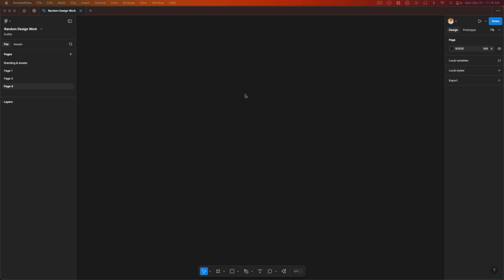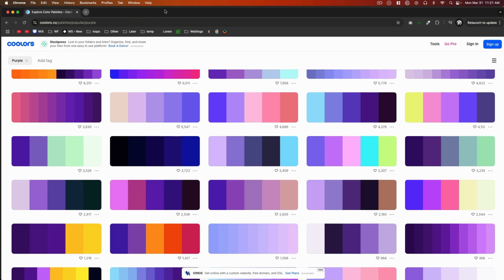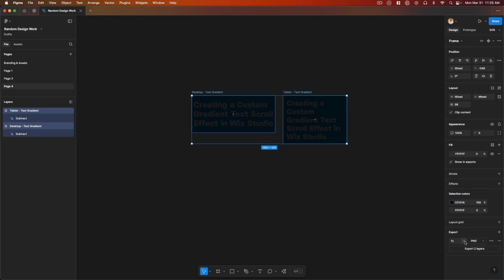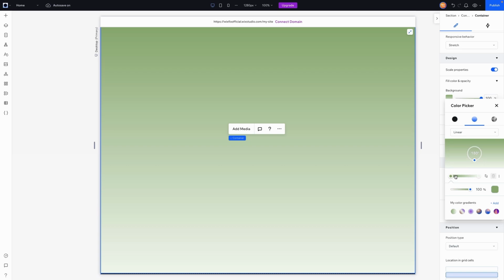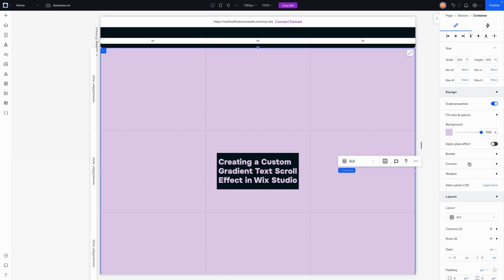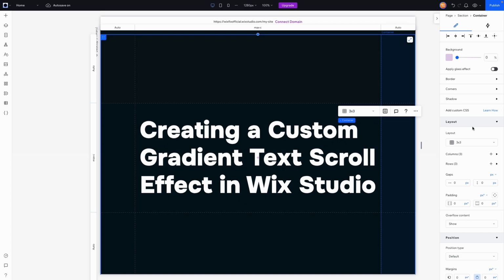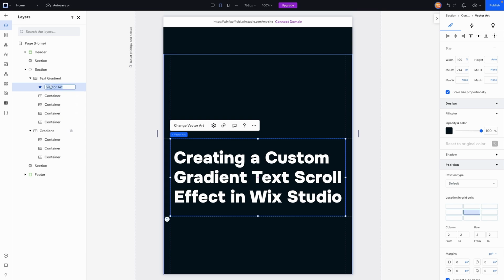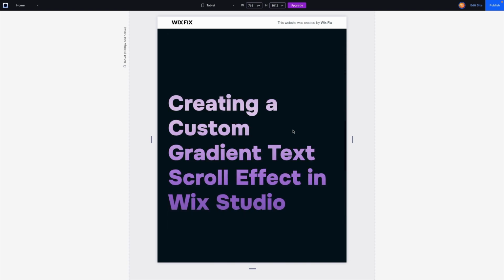Gradient Text Scroll Effect in Wix Studio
In this video, I will show you how to add a gradient text scroll effect in Wix Studio without code.

Chapters -
0:00 - Intro
0:15 - Creating Assets in Figma
5:00 - Building Gradient Scroll Effect in Wix Studio
13:00 - Making the Effect Responsive
16:20 - Outro